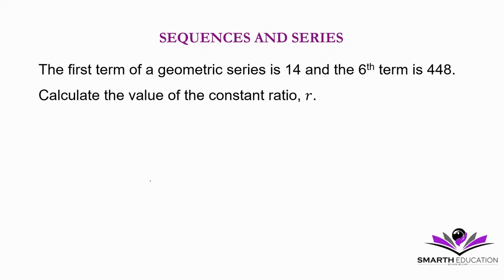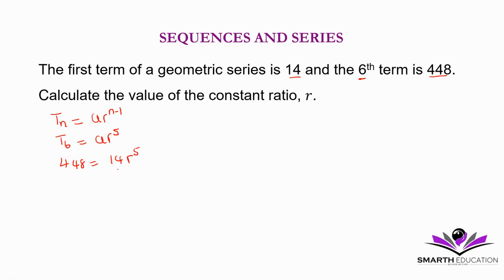GRADE 12 2022 NOVEMBER PAST EXAMINATION PAPER Q 2 1 1 SEQUENCES AND SERIES